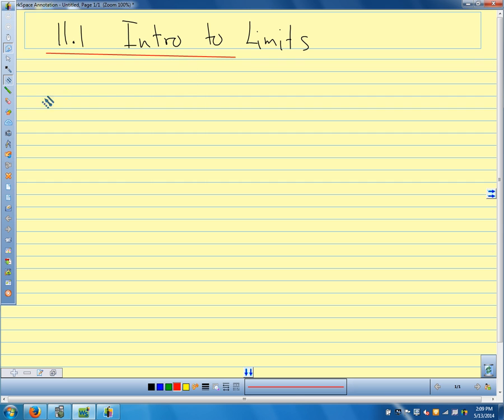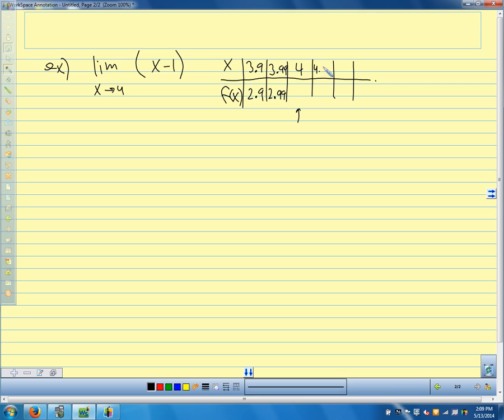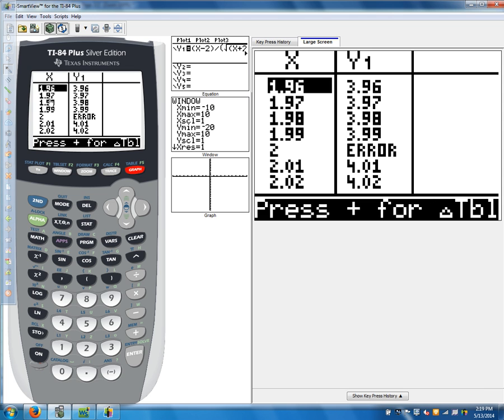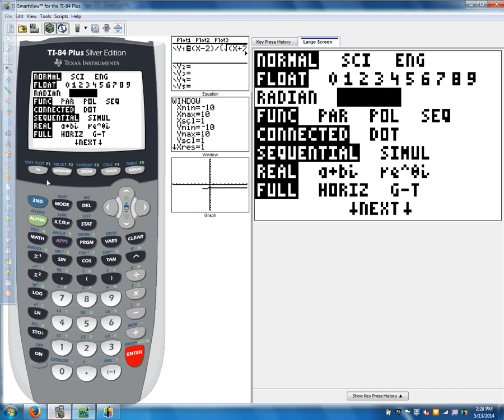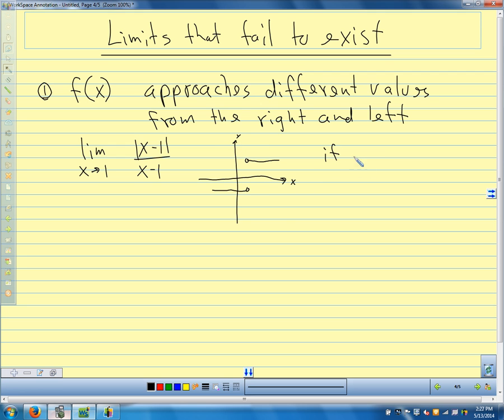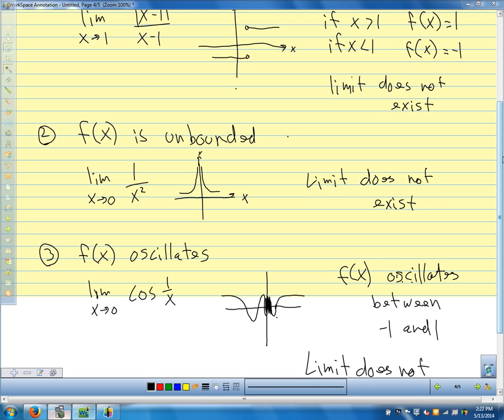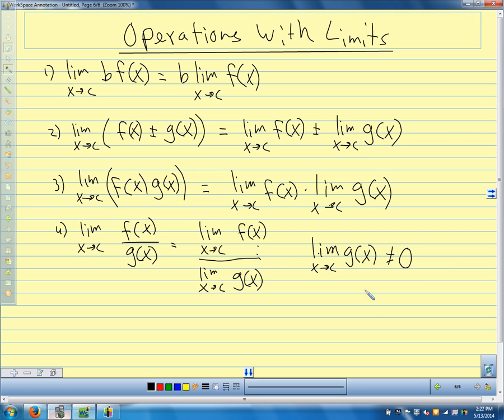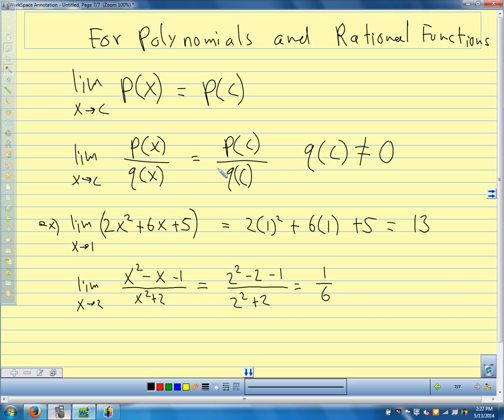Advanced Pre Calc 11.1 2014 Intro to Limits